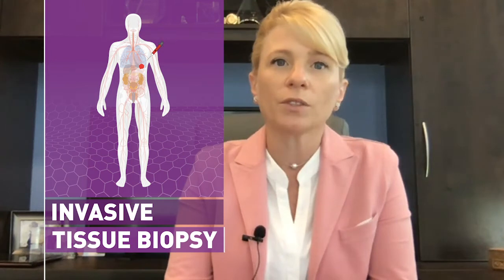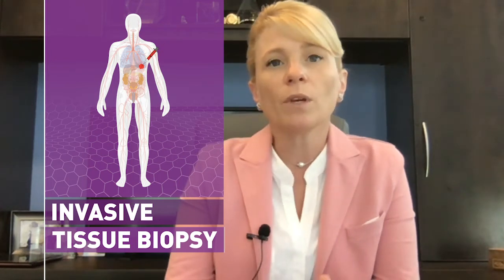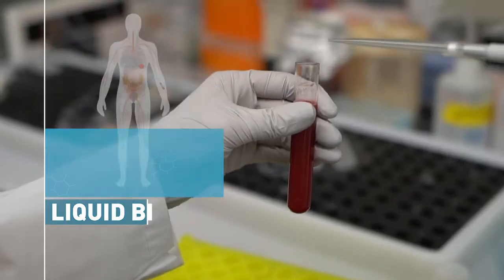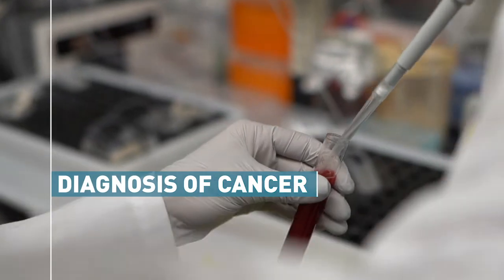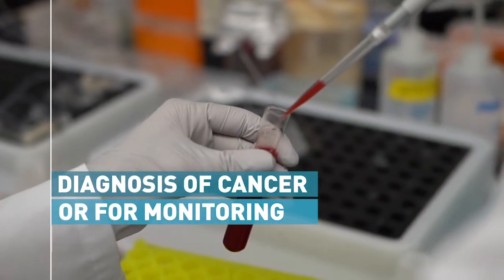Advances in liquid biopsy technology - IMAT spotlight: Dr. Shana Kelley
Dr. Shana Kelley is an IMAT-supported investigator from the University of Toronto.  The IMAT grant program supports the development of novel technologies to further cancer research.  Here, Dr. Kelley describes the progress of her group’s novel technology platform MagRC, which is advancing the new field of liquid biopsies for clinical care of cancer patients.  This video is a testimonial from an IMAT-supported researcher that serves to highlight a success story from the program.